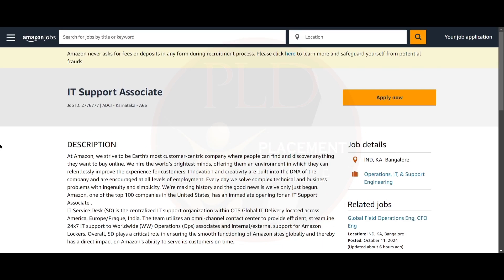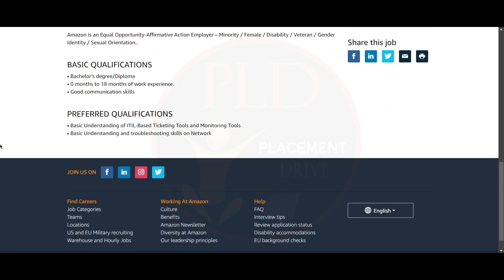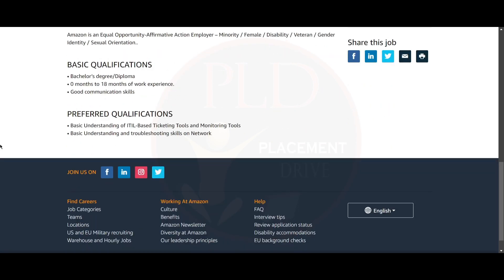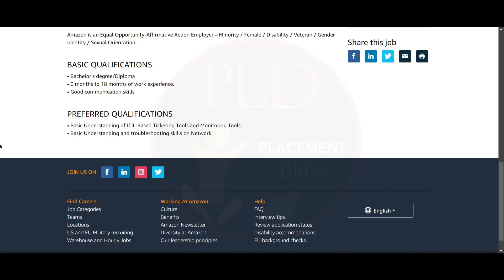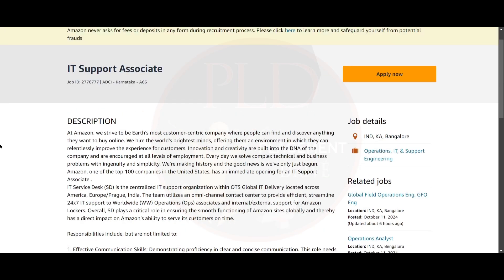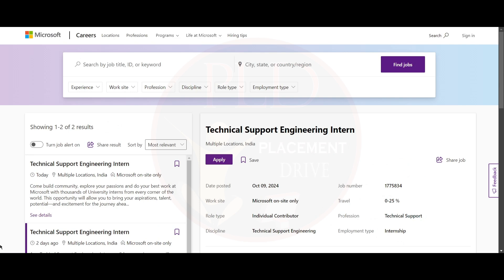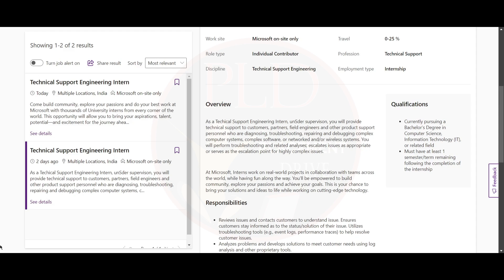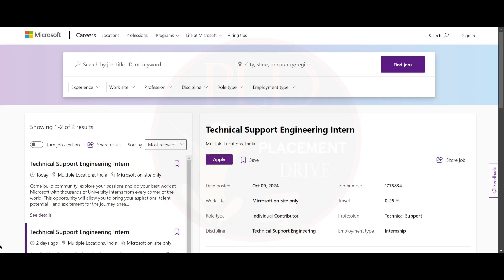Amazon IT Support Associate & Microsoft Technical Support Intern | 2024 Job Roles Explained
Explore exciting tech support roles at Amazon and Microsoft! This video provides a detailed overview of the IT Support Associate position at Amazon in Bangalore and the Technical Support Engineering Intern role at Microsoft. Find out the required qualifications, job responsibilities, and preferred skills. Discover what it's like to work in these dynamic positions, including rotational shifts, troubleshooting end-user devices, networking basics, and more. Perfect for freshers interested in tech careers in 2024